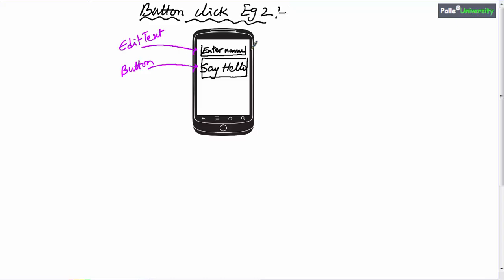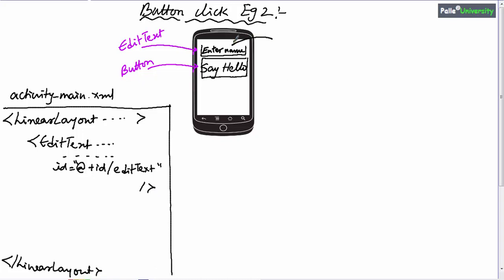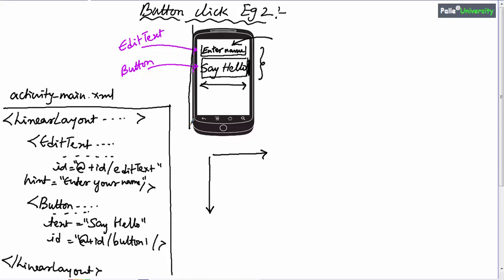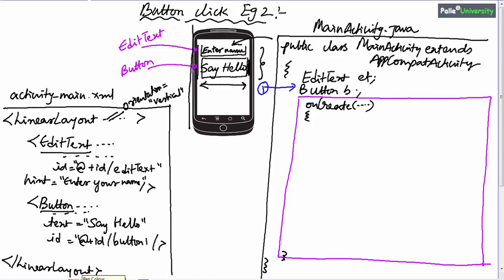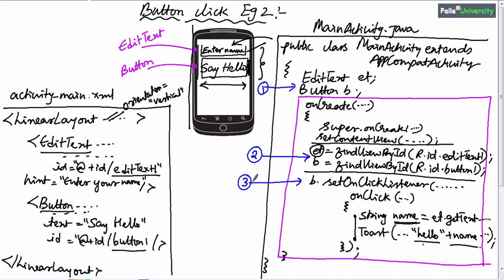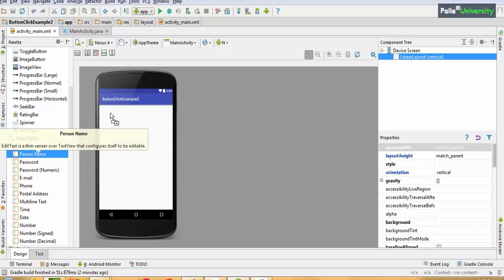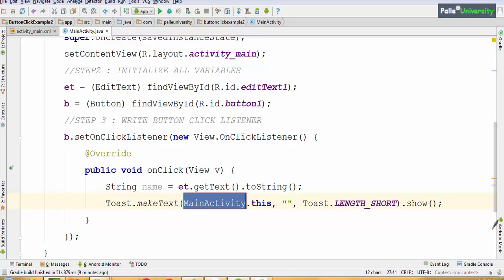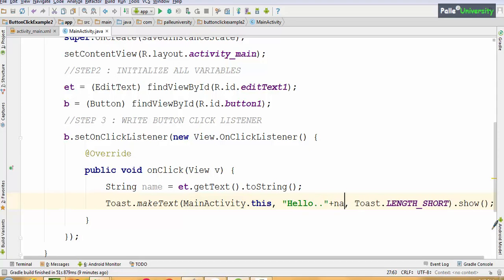handling button events in activity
In this video you will learn how to handle button click events in android.